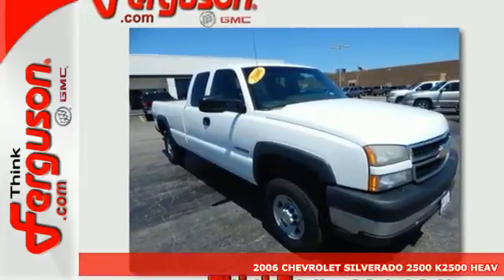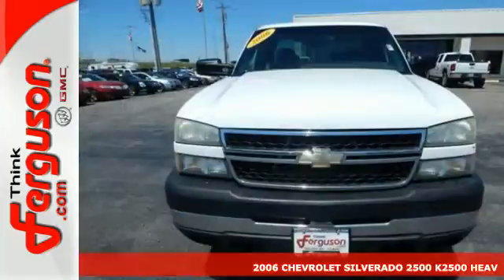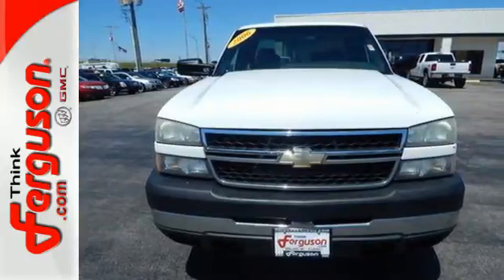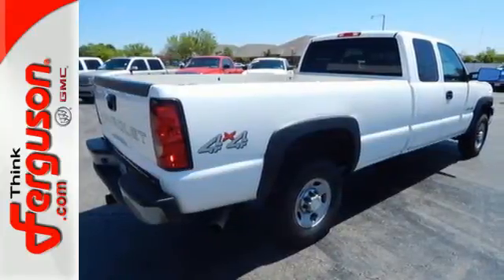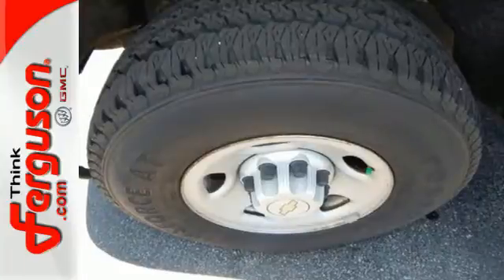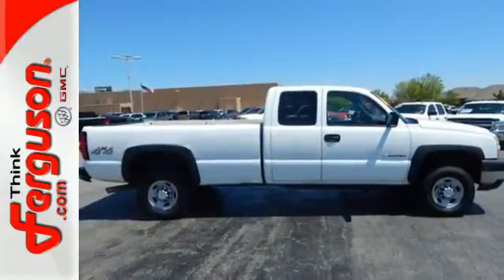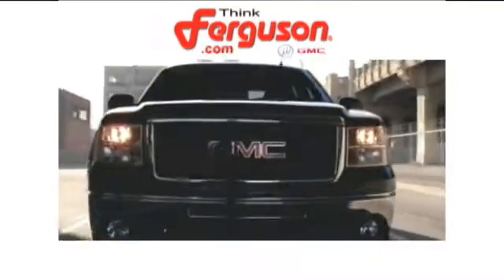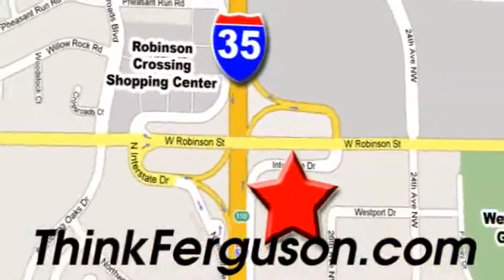2006 CHEVROLET SILVERADO 2500 K2500 HEAV Norman OK Oklahoma-City, OK G7687B - SOLD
Year: 2006
Make: CHEVROLET
Model: SILVERADO 2500 K2500 HEAV
Engine: 6 Liter 8 Cylinder
Transmission: Automatic
Color: WHITE
Interior: Gray
Mileage: 193715
Stock #: G7687B
VIN: 1GCHK29U46E113850

Address:
1015 North Interstate Drive